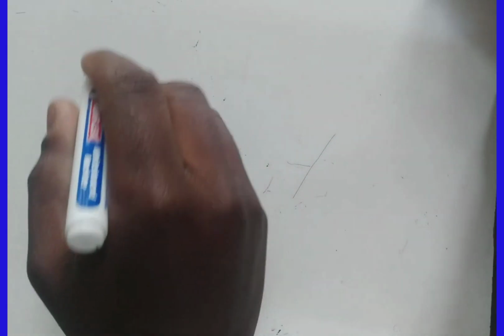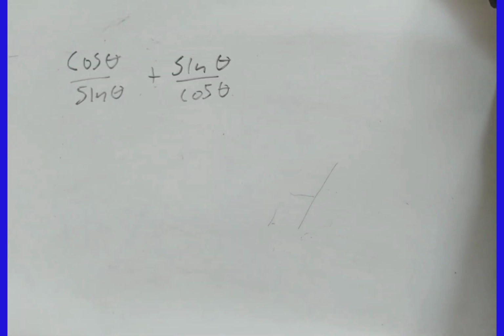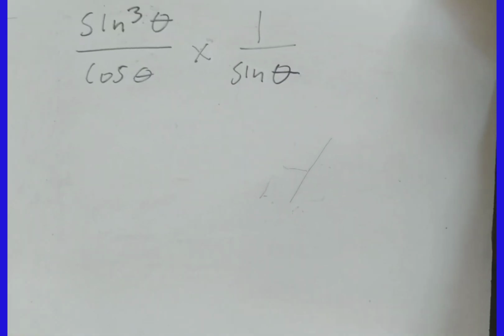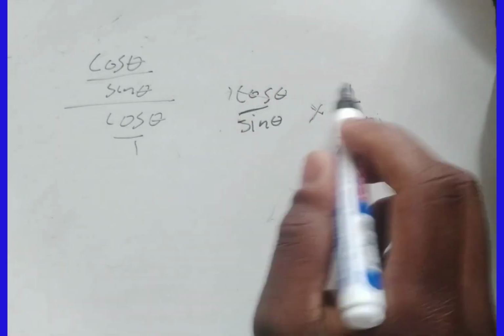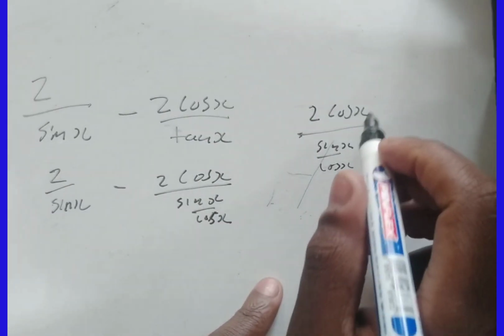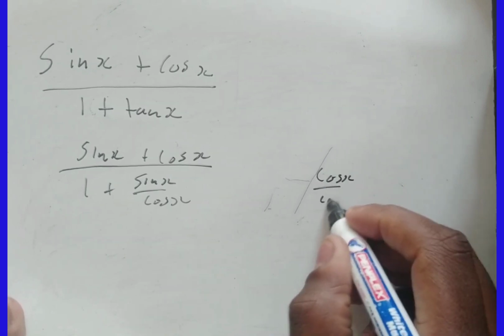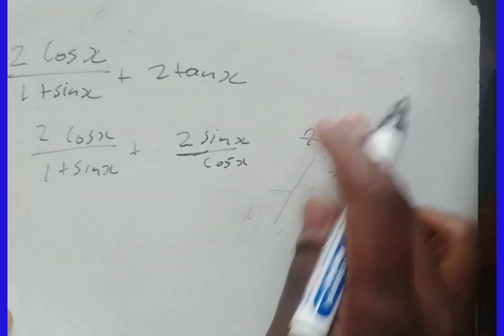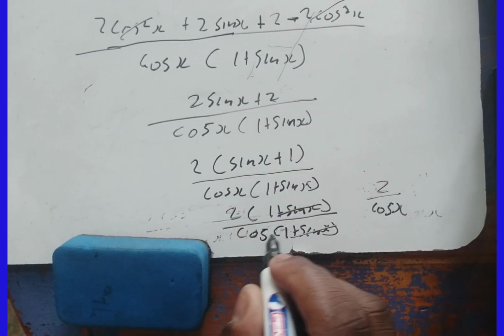Trigonometry identities teaching and skills. grade 11